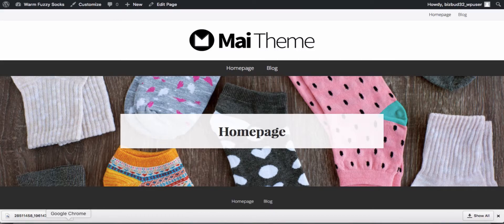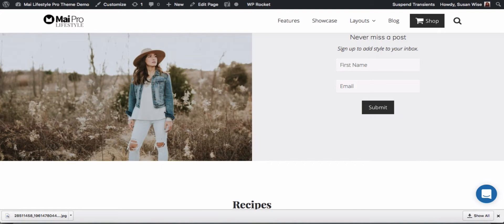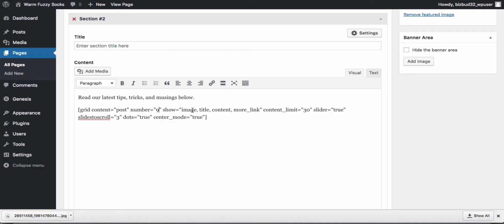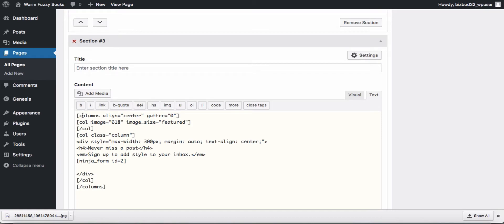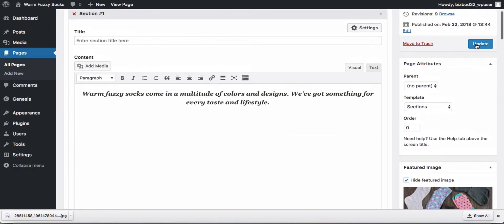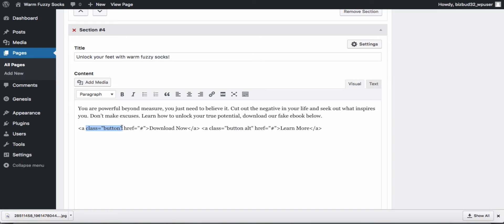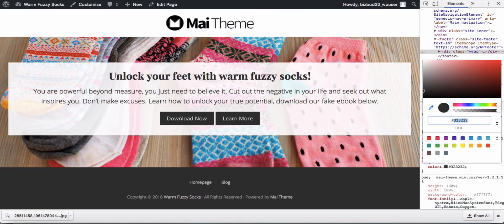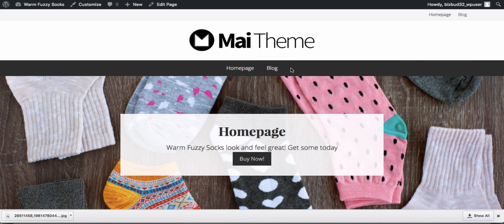Creating a Home page on a new Mai Lifestyle Theme install (v1 Classic)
with any questions :)